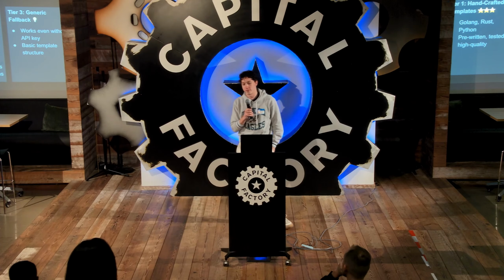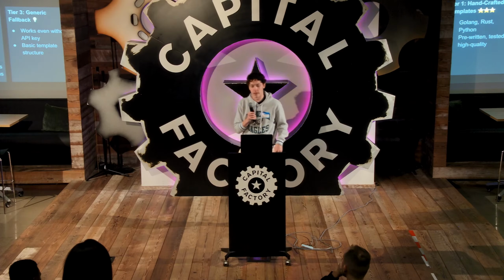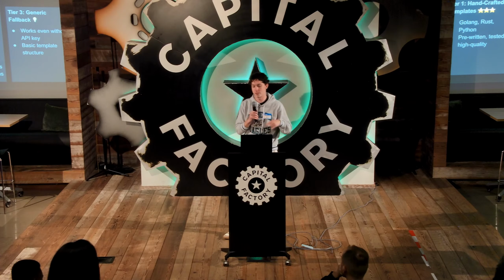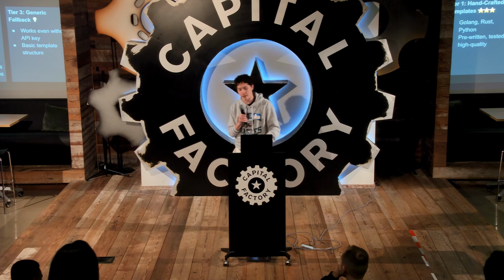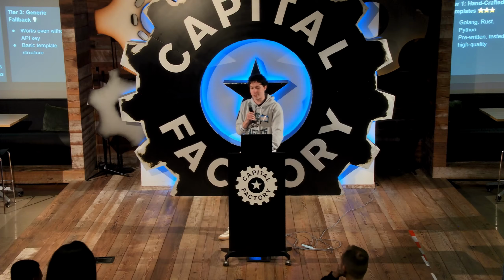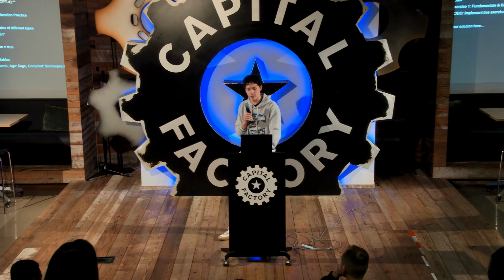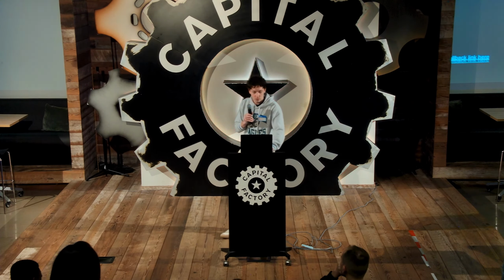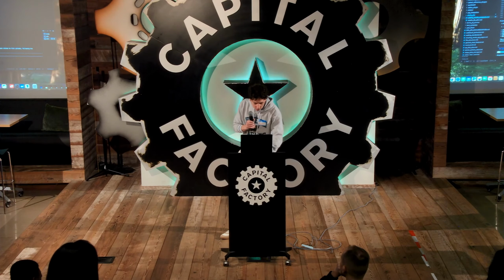Hack AI x Members Salon - AI talks, Network and Hack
About: Hack AI x Capital Factory Member Salon

Welcome to Hack AI, a monthly session for builders all over the Austin area to learn about and build the latest AI technology.

This week we are collaborating with the great team at Capital Factory! They have been providing us the space to host our events, and host their own monthly "Member Salon." This month, we are collaborating, and the Capital Factory team will be providing food, bartending, and good vibes to make this evening incredible!

​​​Agenda

6:00 PM – 6:20 PM: Hack AI: AI News and Updates

​​Kick off the evening with an overview of Hack AI and go over breaking AI news
​​6:20 PM – 6:40PM: Capital Factory: Austin Tech/Startup News and Upcoming Events

​​Learn about the latest Austin startup happenings
​​7:00 PM – 8:00 PM: Socialize

​​Collaborate with fellow attendees. Socialize, drink. Meet Austin AI builders.
​​Free Food & Drinks
​​​Pizza, Beer, Soda, Water

​​Who Should Come
​​We host both technical and non-technical individuals interested in learning more about AI or fine-tuning their skills. Whether you're a seasoned developer, a curious beginner, or someone intrigued by the impact of AI, this event is for you!

Capital Factory is the center of gravity for entrepreneurs in Texas. They meet the best entrepreneurs in Texas and introduce them to their first investors, employees, mentors, and customers. To sign up for a Capital Factory membership,

​​​Linkt AI - AI-agents that find you customers who already want to buy

​​Adrenaline Interactive - We create in-game advertising technology to help businesses reach, impress, and convert gamers into customers.

AITX - A community of AI engineers, entrepreneurs, and explorers of all backgrounds coming together to advance AI innovation in the Lone Star State.